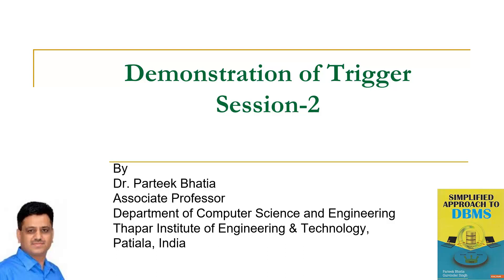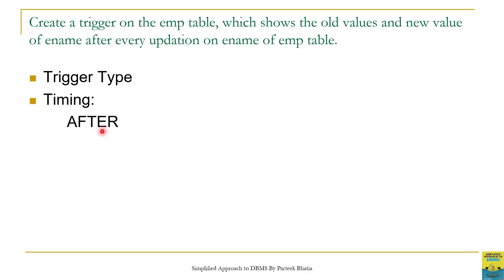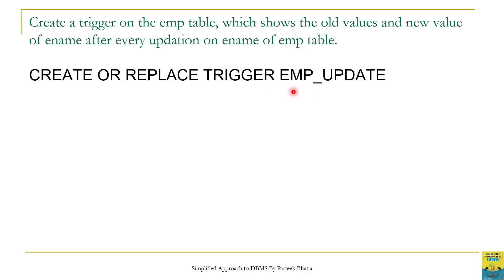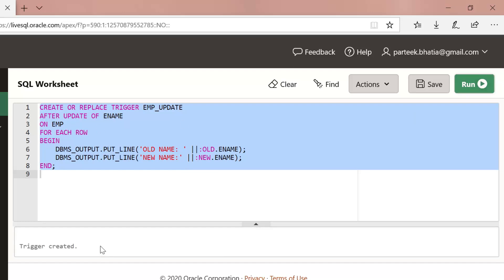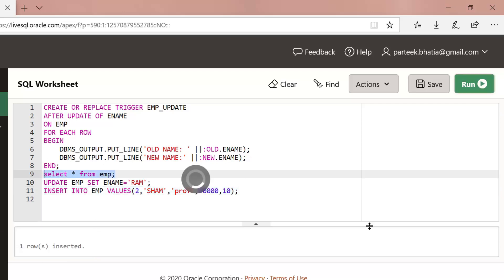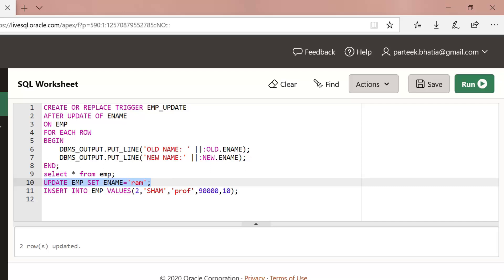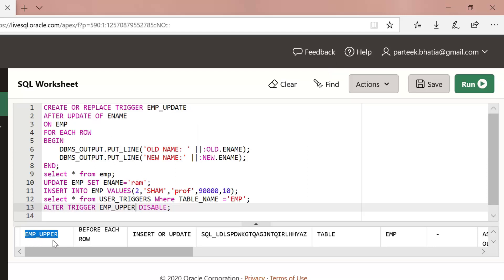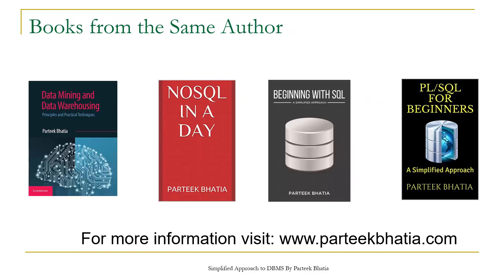Demonstration of Trigger Part-2 | PL/SQL | Databases | Parteek Bhatia | Simplified Approach to DBMS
This video covers the demonstration of Trigger with example code.